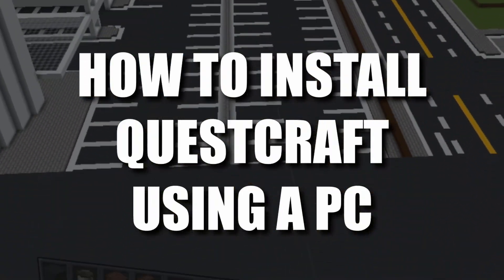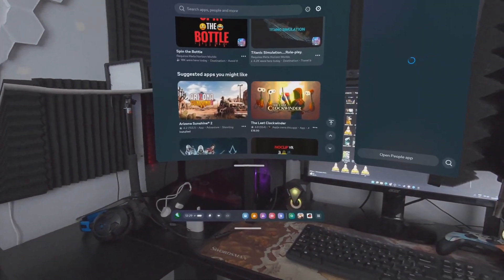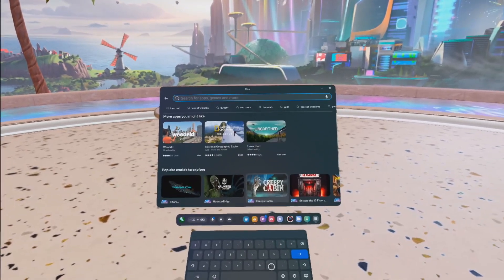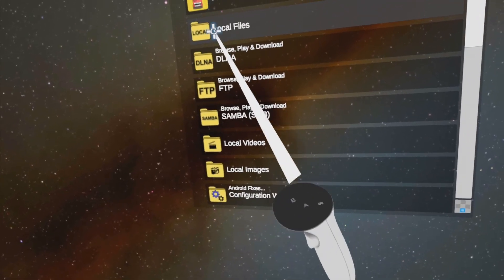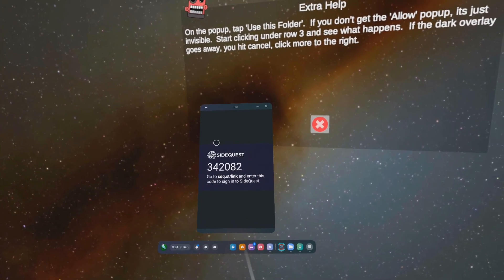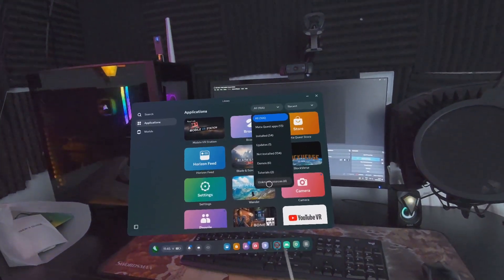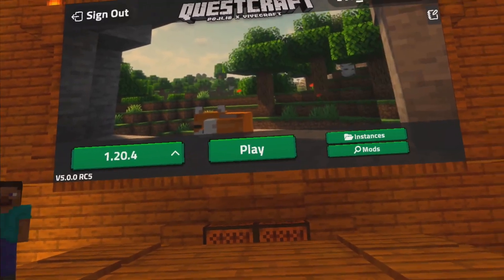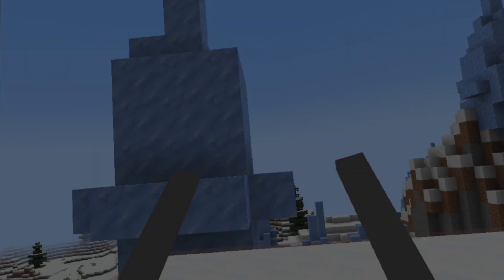Easiest QUESCRAFT Installation EVER with Just a Headset!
Get 10% OFF any VR game on the META STORE by using PROMO code 'VRLAD' at checkout This is the ULTIMATE Minecraft VR GUIDE which coantains a video on how to plya Minecraft on the quest 2 & 3 With a PC & WIRE and WITHOUT A PC AND WIRE. CHECK THE STAMPS FOR TIMING

00:00 - intro
00:14 - PC TUTORIAL
01:08 - NO PC, NO WIRE NO PHONE
02:39 - How to set up questcraft
03:44 - Quescraft is now INSTALLED :)

Here's how you can play MINECRAFT NATIVELY on the Oculus quest 2 & META QUEST 3 using Questcraft!  and I installed it using JUST the quest headset itself! This can be done with NO PC, NO WIRE & NO PHONE! & you do NOT need to have developer mode enabled for this, but it wont hurt if you do!

all you need for this is the following

- Oculus Quest 2 Headset or META QUEST 3 headset - BOTH NOW WORK (YAY)
- You will need to own the Java version of Minecraft that's linked to a microsoft account
- Access to the internet so we can link your Minecraft account to your Quescraft
- Sidequest account